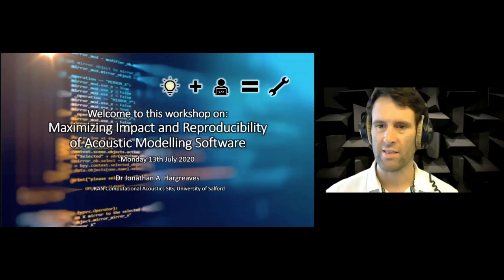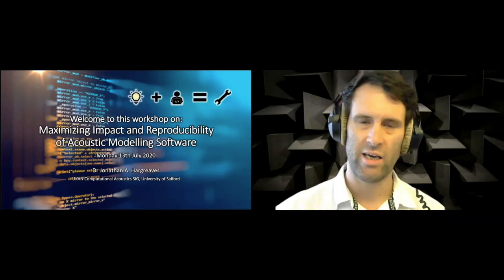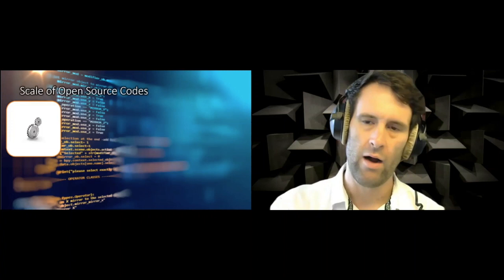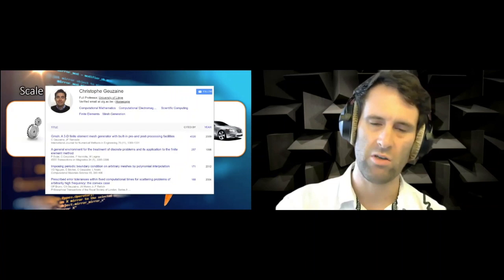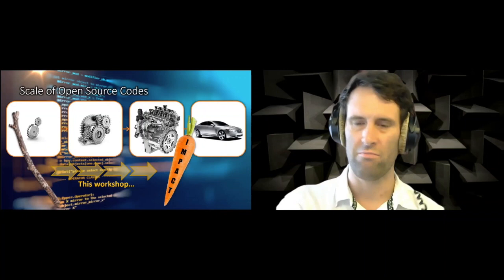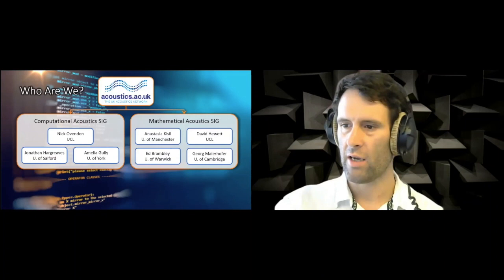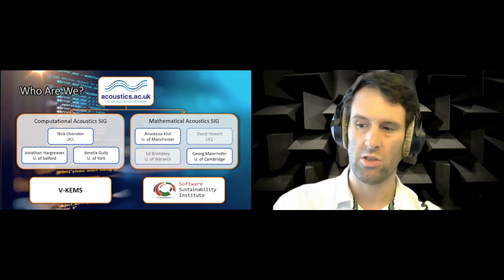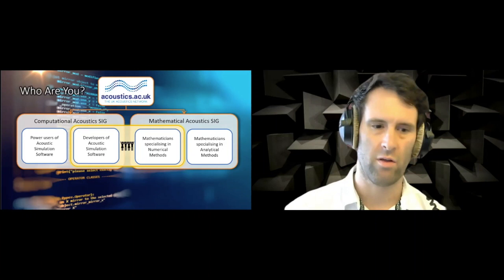Talk 01 - Jonathan Hargreaves & David Abrahams - Morning Welcome